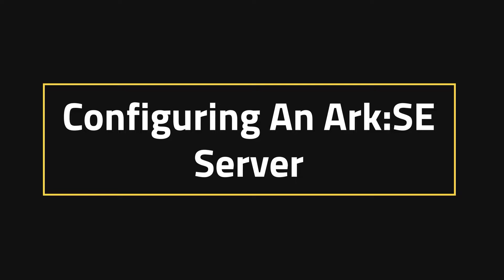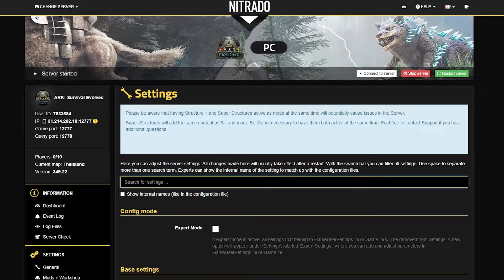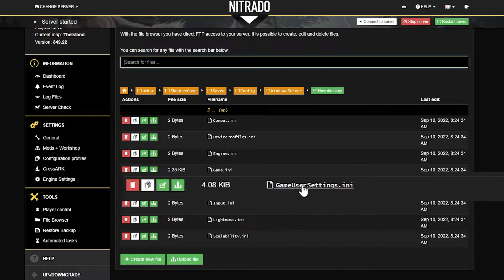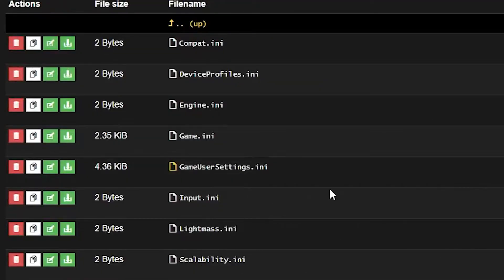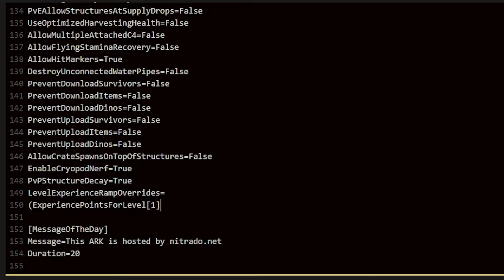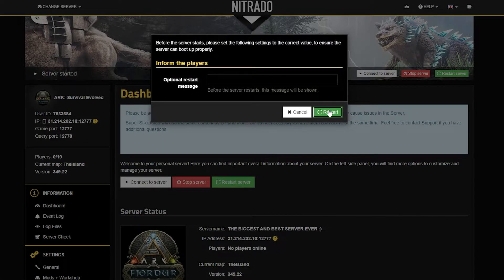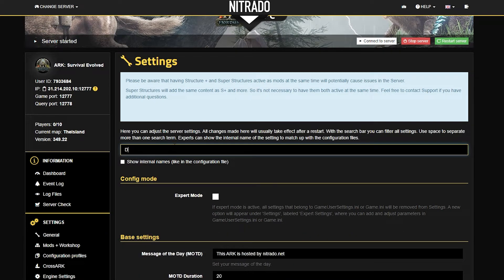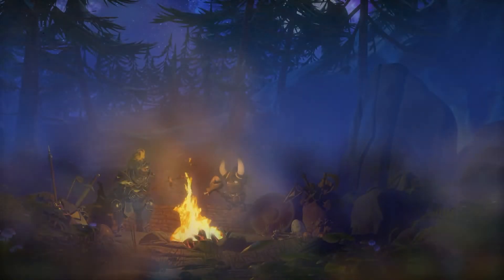How to Configure Your ARK Server Settings | Full Nitrado Guide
Want to customize your ARK: Survival Ascended server for the best experience? In this guide, we’ll walk you through adjusting settings via the Nitrado web interface, modifying GameUserSettings.ini & Game.ini, and fixing common issues. Whether you’re setting up XP rates, multipliers, or advanced configurations, this tutorial covers everything you need!

📌 Timestamps:
0:00 - Intro
0:30 - Adjusting Settings in the Web Interface
0:50 - Modifying Settings in the File Browser
1:15 - Editing GameUserSettings.ini
1:38 - Tweaking Game.ini for Advanced Settings
2:54 - FAQ & Troubleshooting
3:27 - Final Thoughts

💬 What settings do you tweak on your ARK server?

🚀 Set up your own Nitrado ARK server today!